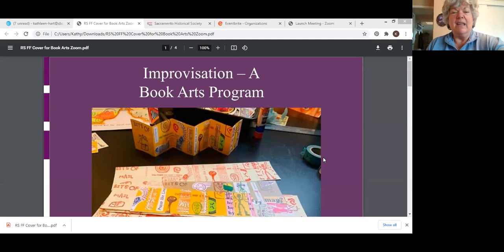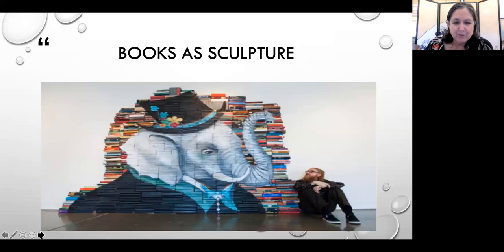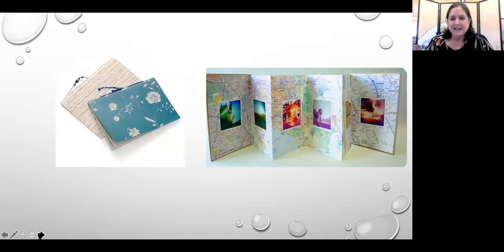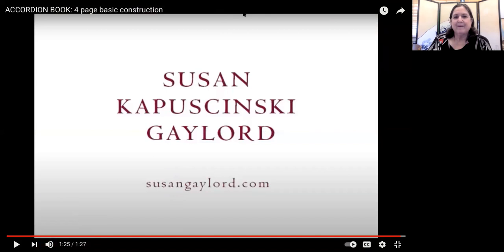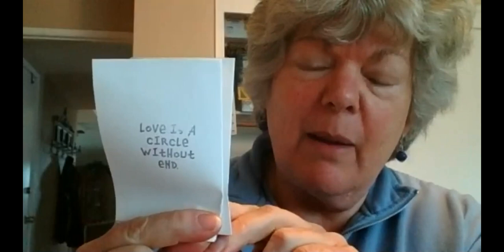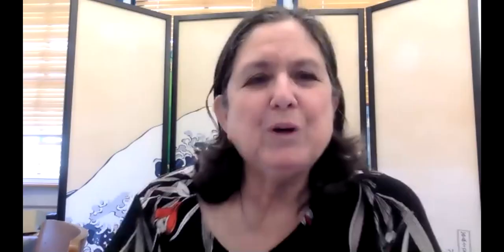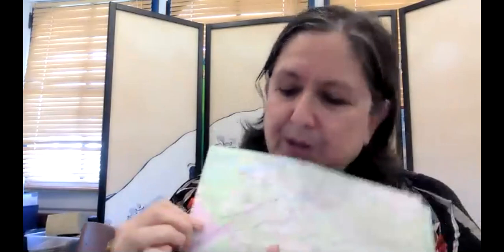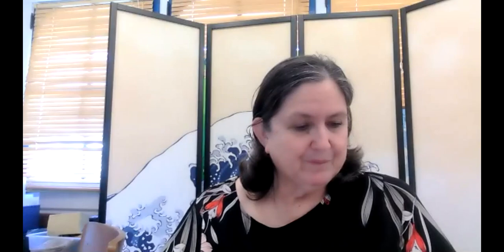Improvisation – A Book Arts Program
Books can be made from almost any materials – index cards, handmade papers, papyrus, paper bags, fabric, and even Popsicle sticks. Learn a little about the history of books and create your own using a single 11 x 14 piece of paper or cardstock or grab a bag of materials you find around the house and use a little imagination.